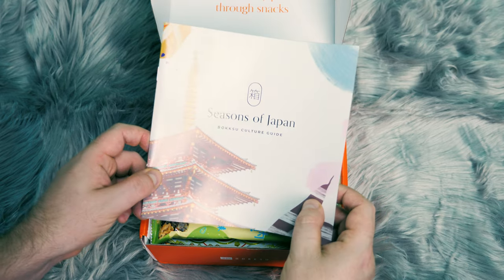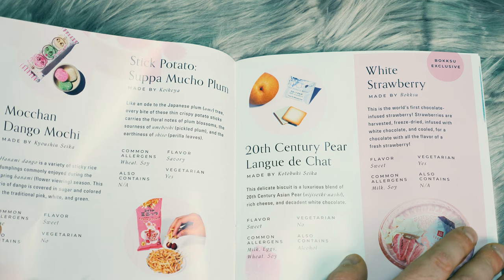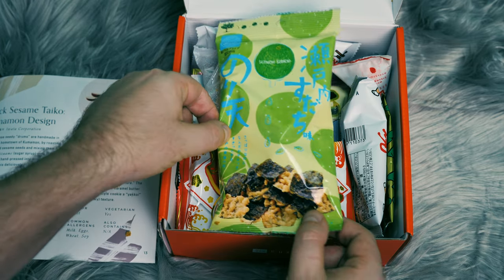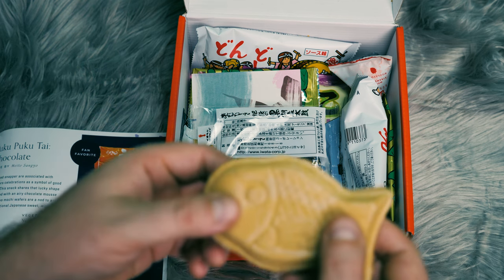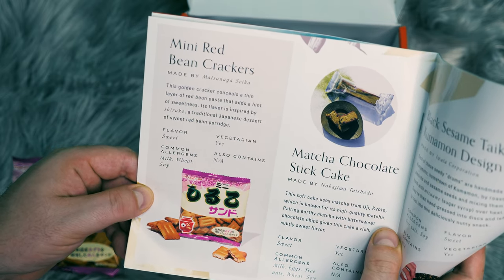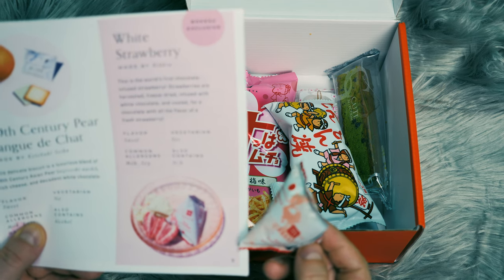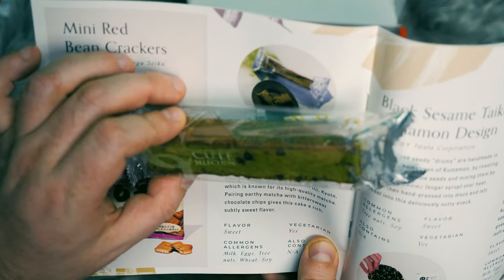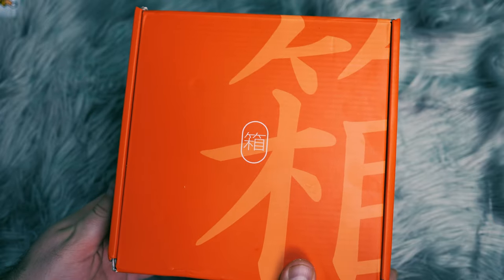ASMR Trying Japanese Snacks and Bokksu Unboxing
Hey there! Today I am going to be exploring a bunch of delicious Japanese Snacks. This is an unboxing video for a Bokksu gift box I received as a present this holiday. Its very much a classic styled ASMR with crinkles, and gentle soft spoken relaxation.

Timecodes:

Coming Soon

Contact Nathan